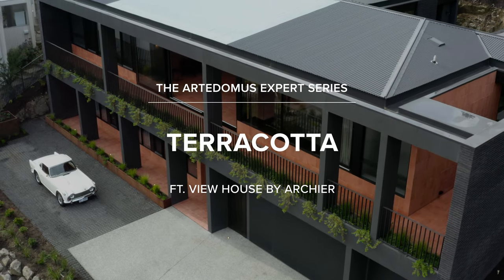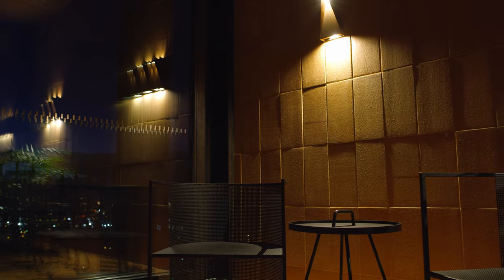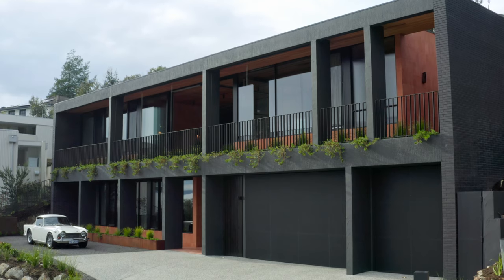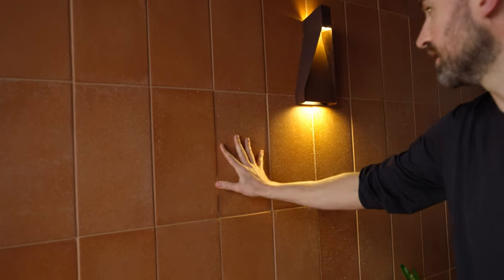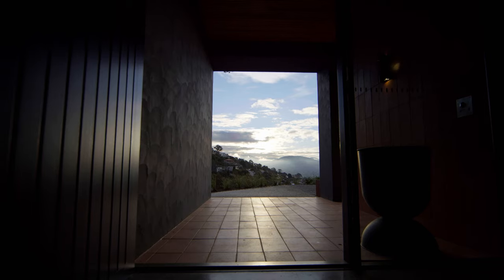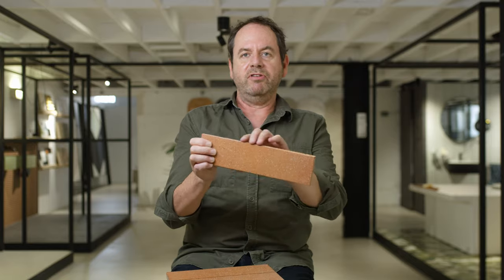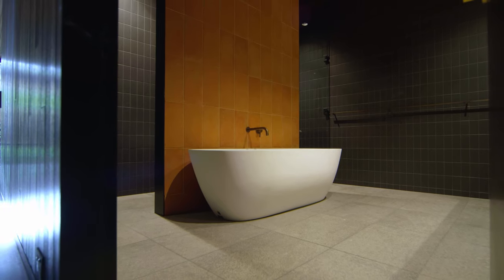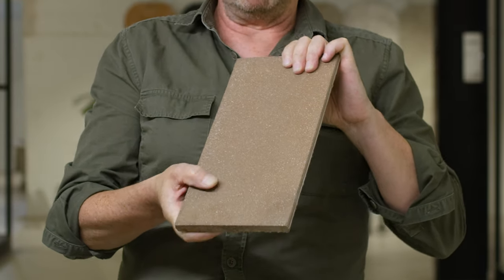How to Use Terracotta in your Home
Emerging from an Italian family business, Manetti Terracotta from Artedomus captures centuries of success. Featured throughout View House by Archier, the robust material expresses a versatile and soulful character, effortlessly elevating the home’s interior.

Products, Terracotta, Stone, Bathware and Tiles by Artedomus.